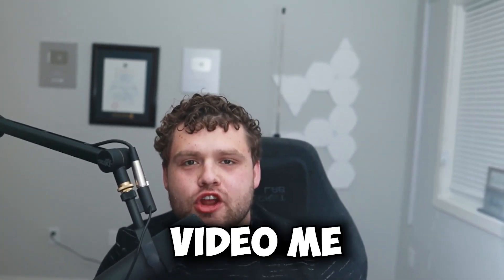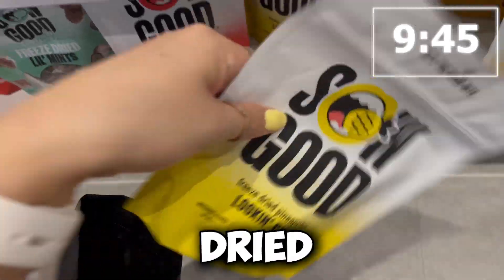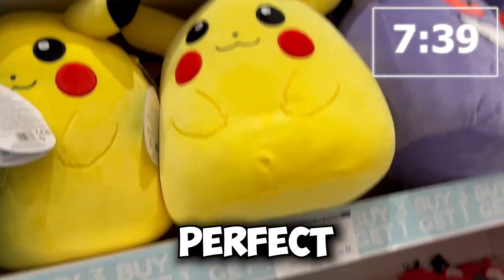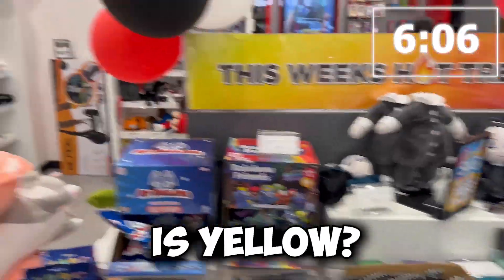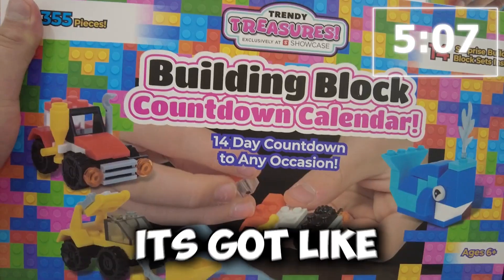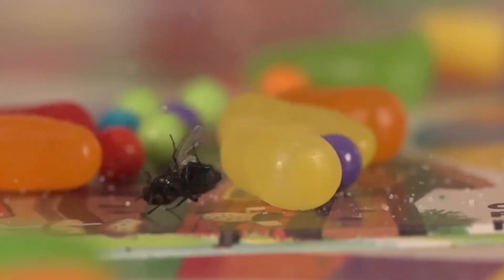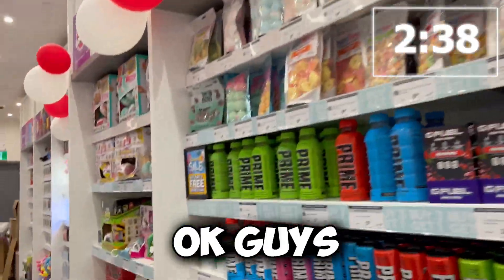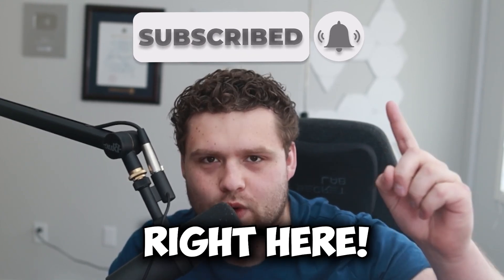$500 Pink Vs Yellow Shopping Challenge!